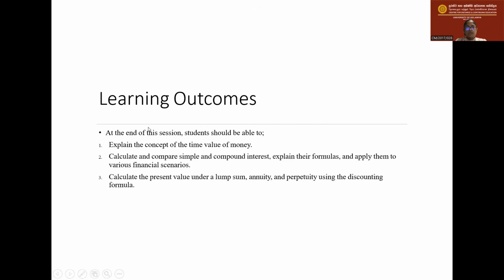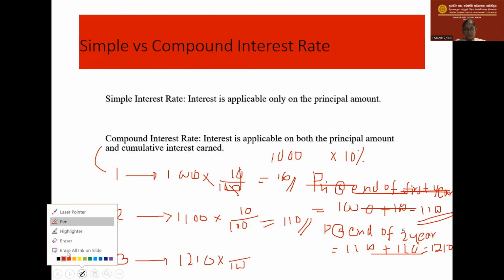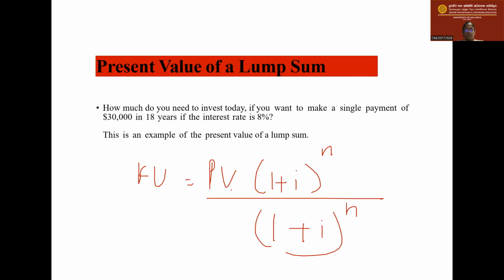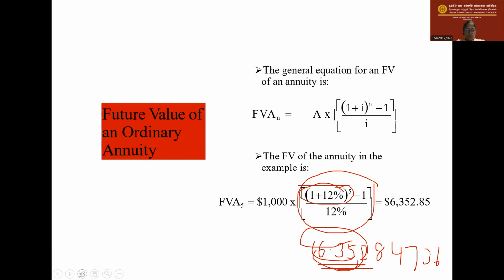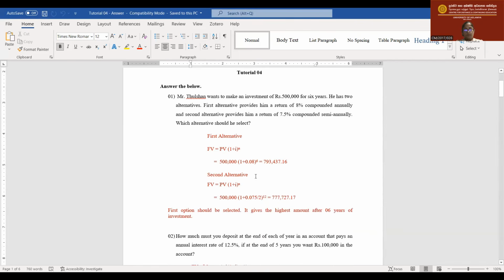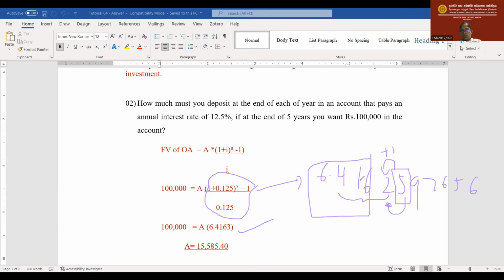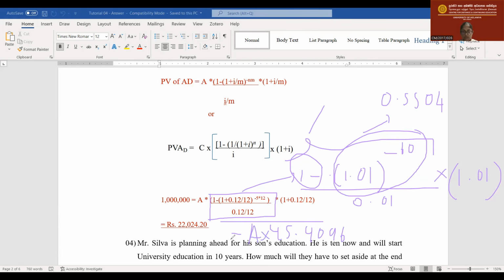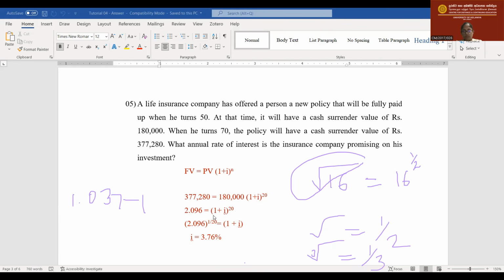BCOM 18045 zoom Video 06 (2024) - 2026 (Lecture) - 2026